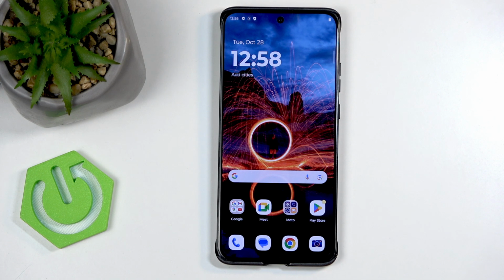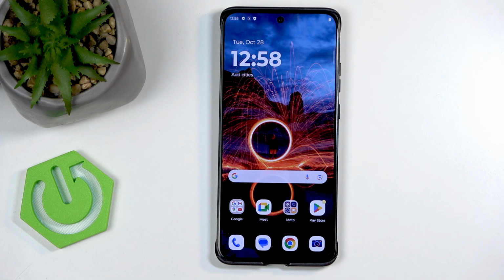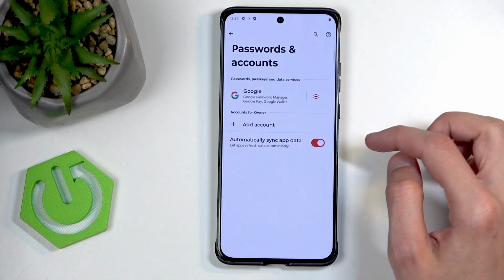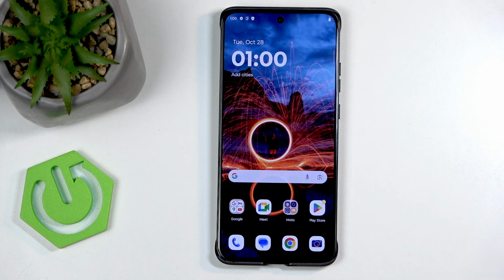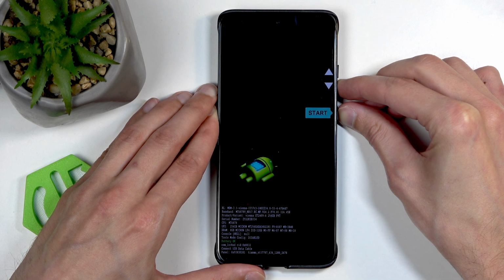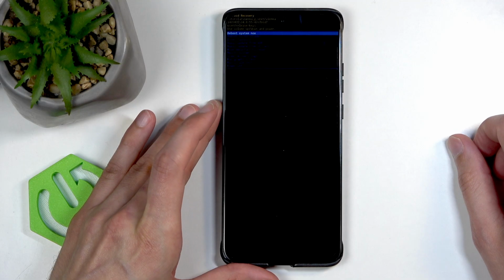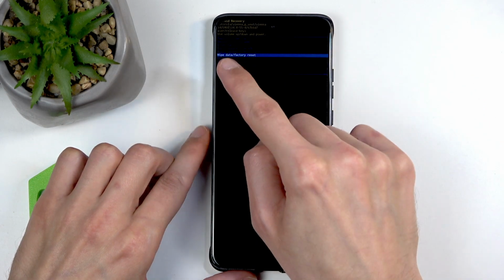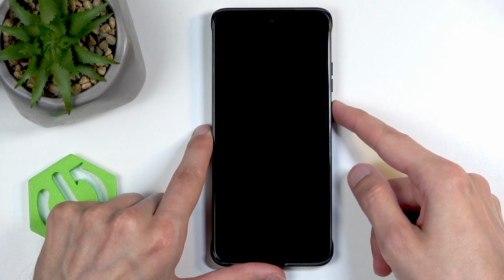MOTOROLA ThinkPhone 25 – Hard Reset with Recovery Mode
If you need to perform a hard reset on your MOTOROLA ThinkPhone 25, this video will guide you step by step through the process using recovery mode. Whether you want to remove a forgotten screen lock, fix software issues, or prepare your device for a fresh start, you’ll learn exactly how to wipe data and restore factory settings. We’ll also explain important details about Google account protection (FRP lock) and what to expect after the reset. Follow along to safely reset your MOTOROLA ThinkPhone 25 and get it ready for setup again.

How to hard reset MOTOROLA ThinkPhone 25 using recovery mode?
How to remove screen lock on MOTOROLA ThinkPhone 25 if forgotten?
How to factory reset MOTOROLA ThinkPhone 25 without password?

0:00 Introduction and warnings about FRP lock
0:35 Preparing for hard reset and turning off the device
1:10 Entering bootloader and recovery mode
2:00 Navigating recovery options
2:40 Wiping data and confirming factory reset
3:30 Rebooting and completing the reset
4:05 What happens after the reset